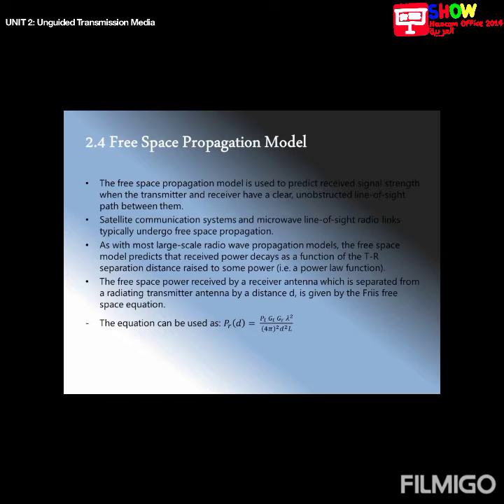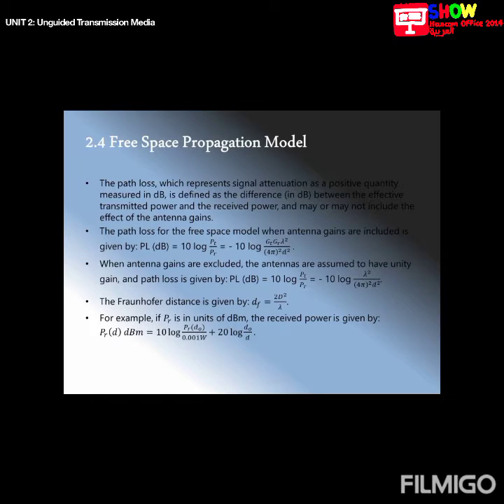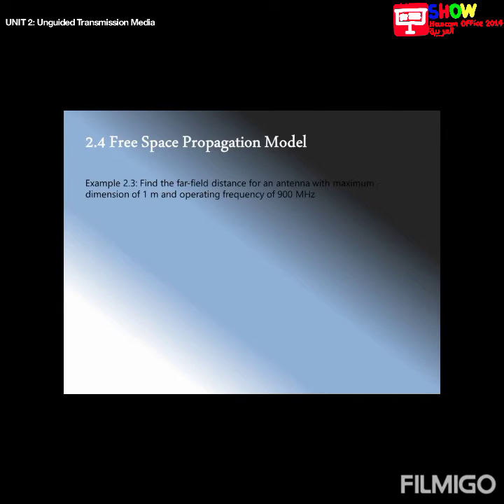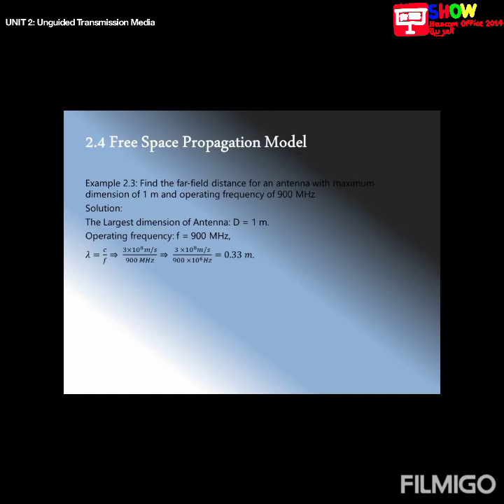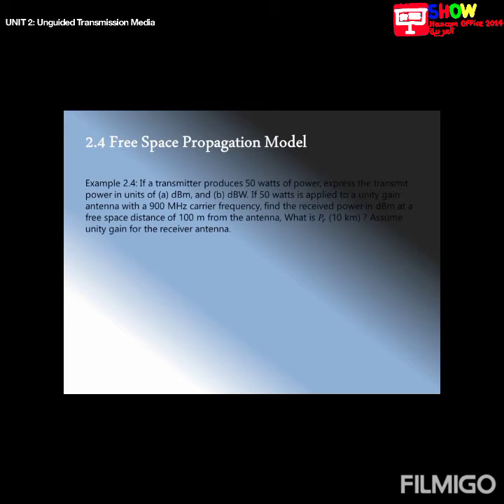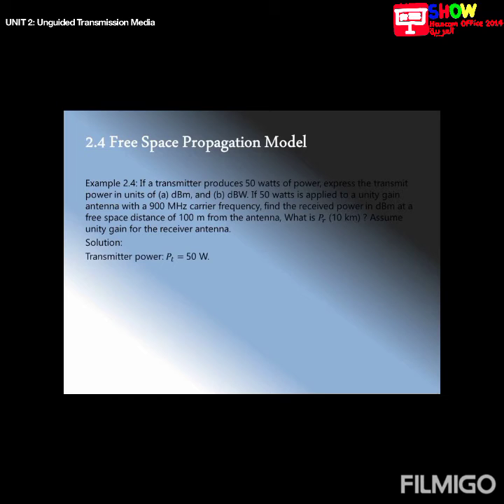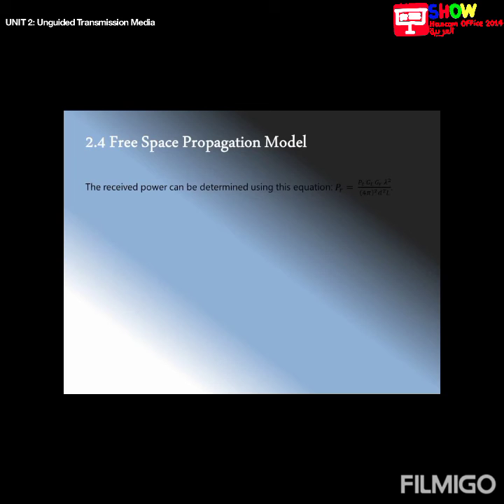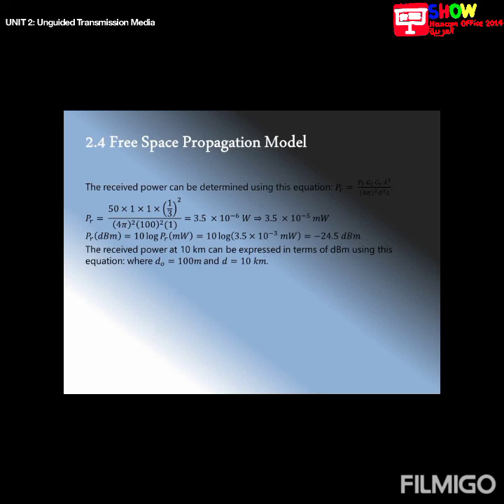Hancom Office Show 2014 - UNIT 2: Unguided Transmission Media: Contents (Part 2.4)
UNIT 2: Unguided Transmission Media

Contents:
2.4 Free Space Propagation Model